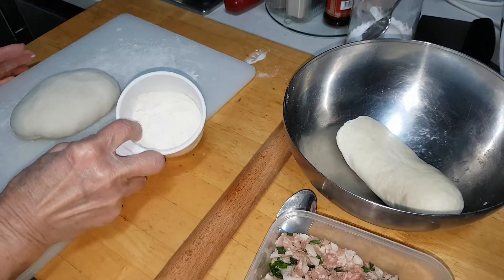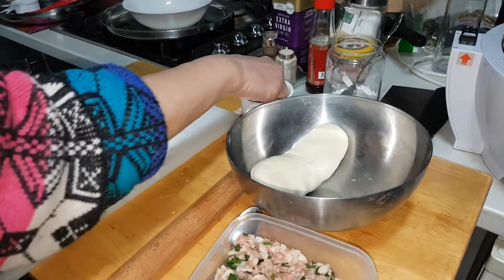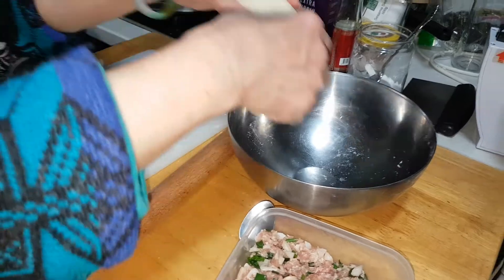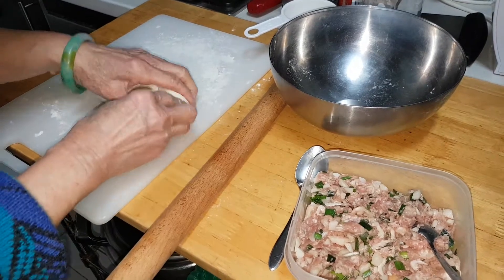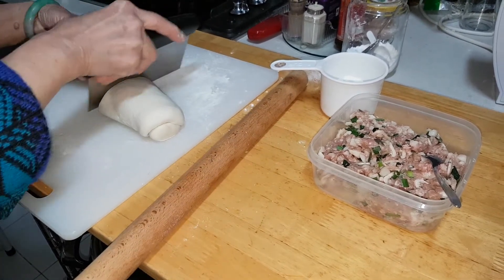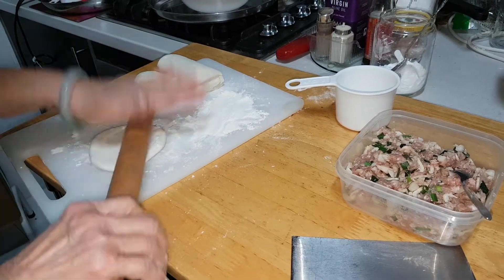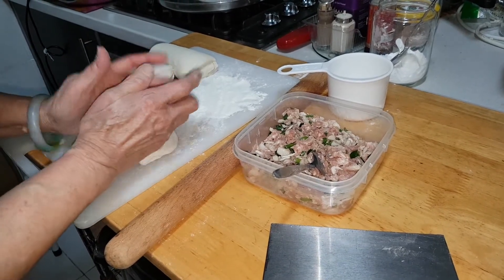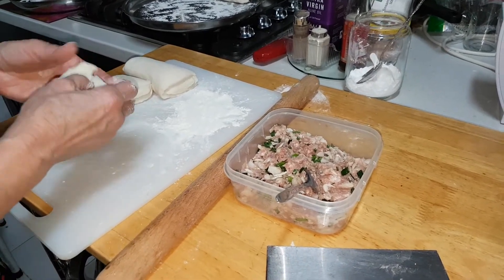Try out this Delicious Golden Crusty Pastry!